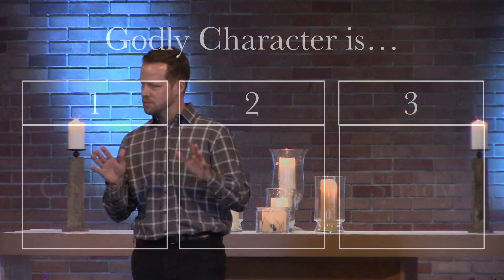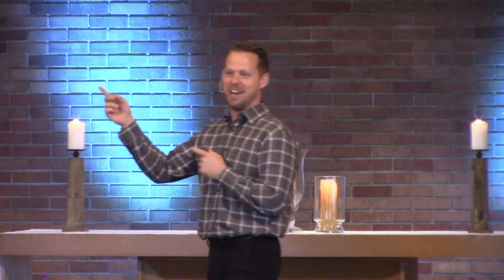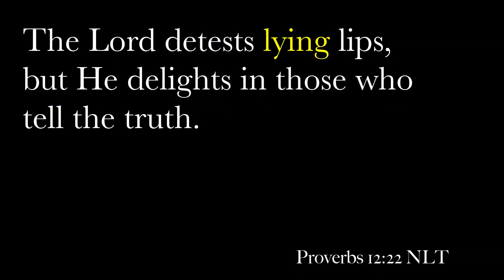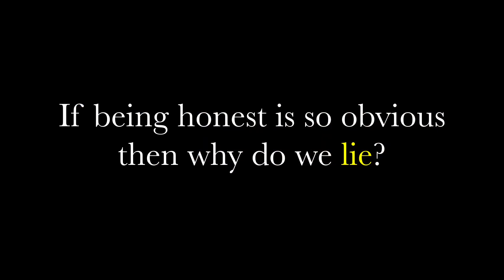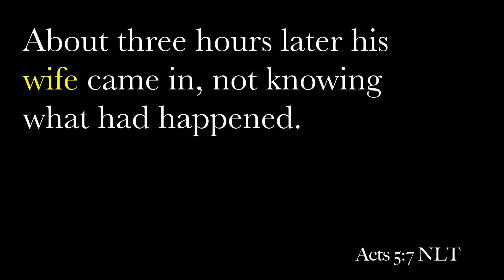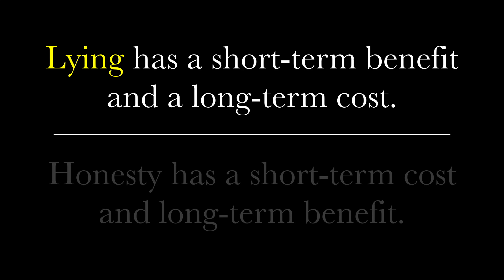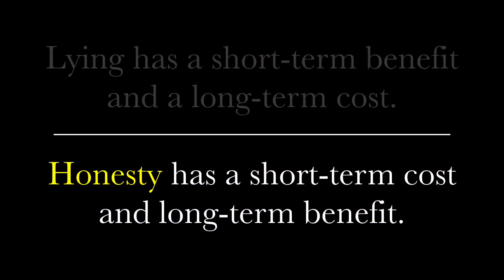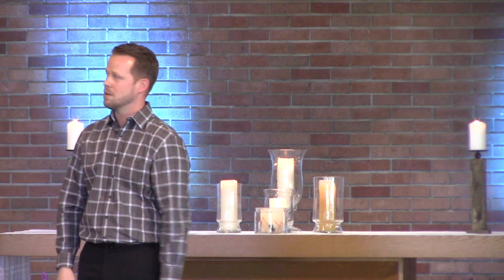Godly Character: Be Honest